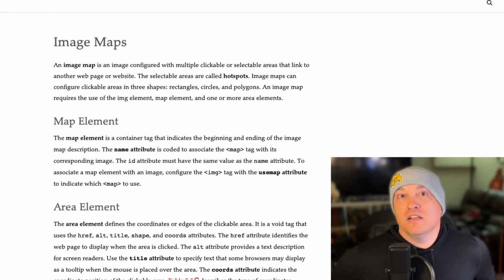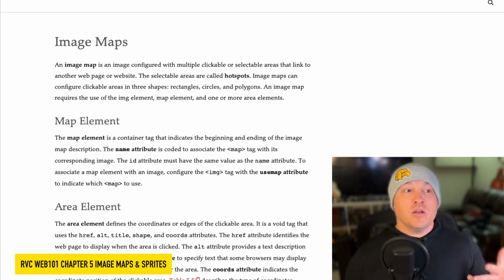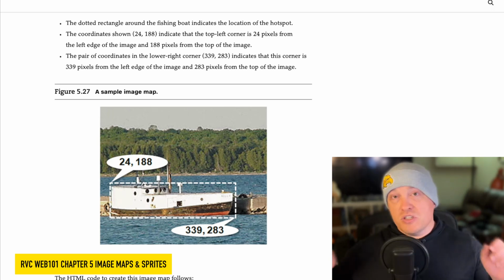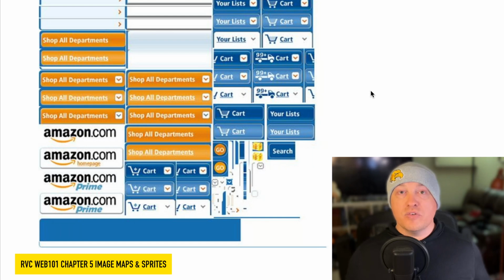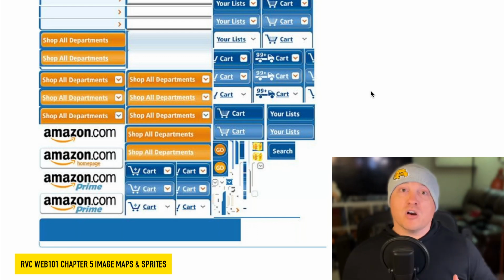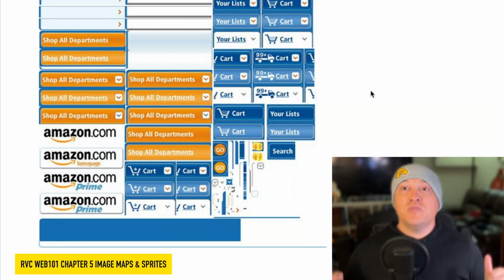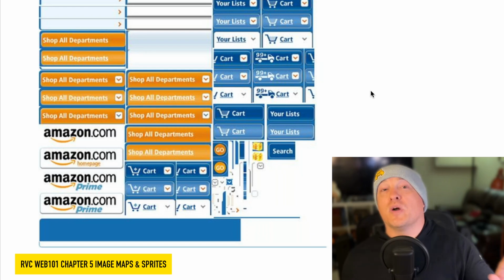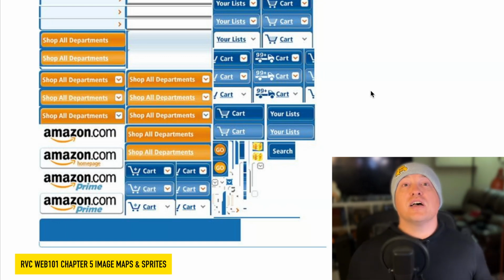WEB 101 Chapter 5 Image Maps